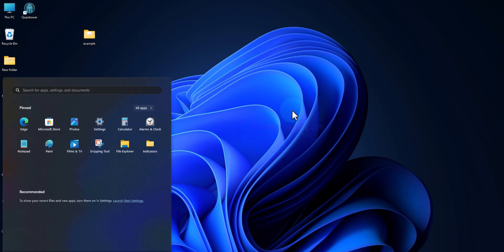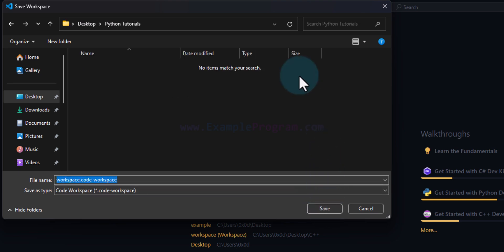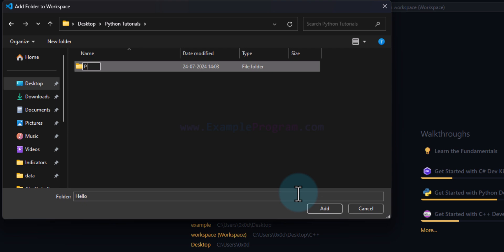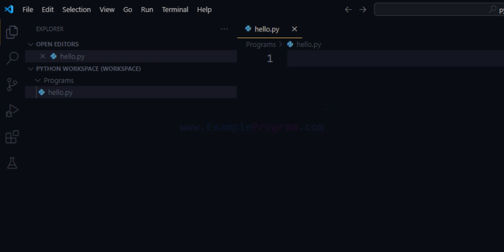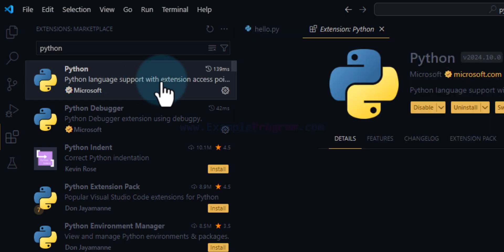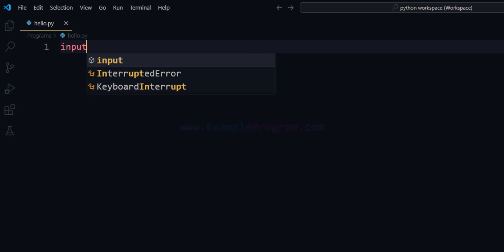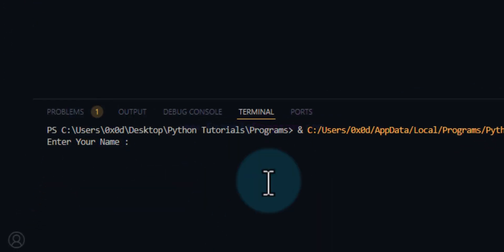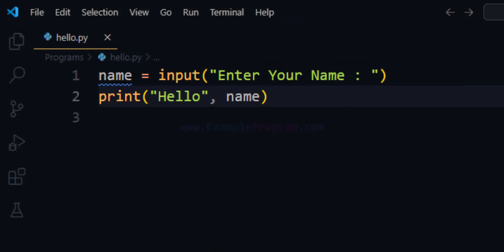How to Setup Visual Studio Code to Run Python Programs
Let me walk you through the process of setting up Visual Studio Code (VS Code) for Python programming on a Windows computer.

First, you’ll need to have both Python and VS Code installed. If you don’t already have them, you can download and install the latest versions from their official websites.

Once they’re installed, you can move on to setting up your workspace in VS Code.

To do that, open VS Code, and from the “File” menu, choose “Save Workspace As.” Pick a location on your computer where you want to save your workspace. For example, you can create a folder on your desktop and name it something like "Python Tutorials." This will serve as the main folder for your projects. Inside this folder, you’ll want to create another folder called "Programs." This is where you’ll store all your Python scripts. Once your workspace is set up, you’ll be able to see it in the "Explorer" tab on the side of the VS Code window.

Now that you have a workspace, the next step is to install some useful extensions to make coding in Python smoother. First, you’ll want to install the Python extension from Microsoft, which allows VS Code to recognize and run Python code. Next, install the Python Debugger, which helps you troubleshoot your code, and finally, add Pylint, a tool that checks your code for any errors or issues.

Once everything is installed, you’re ready to start coding. To begin, create a new Python file in the "Programs" folder you created earlier. Name it something like "hello.py." Now, you can write your first Python program. A simple example is a program that asks the user for their name and then greets them. You can use the `input()` function to get the user’s name and the `print()` function to display the greeting.

Here’s what the code looks like:

name = input("Enter your name: ")
print(f"Hello, {name}!")

After writing the program, you’ll want to run it. There are two easy ways to do this in VS Code. First, you can right-click anywhere in the file and select “Run Python File in Terminal.” This opens the terminal at the bottom of the screen, and your program will prompt you to enter your name, then display the greeting. The other option is to click the "Run" button in the top-right corner of VS Code, which will also open the terminal and run your program.

By following these steps, you’ll have VS Code set up and ready for Python programming. You’ll be able to write, debug, and run your code all within the same environment, making it really convenient for developing Python projects.